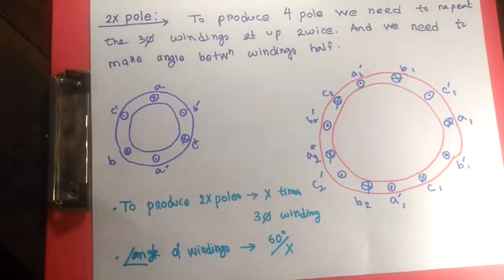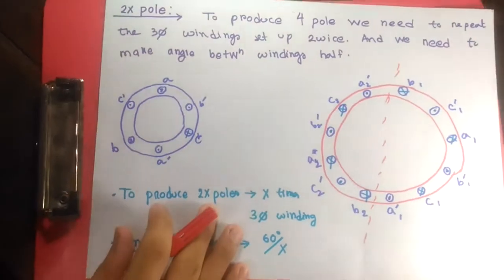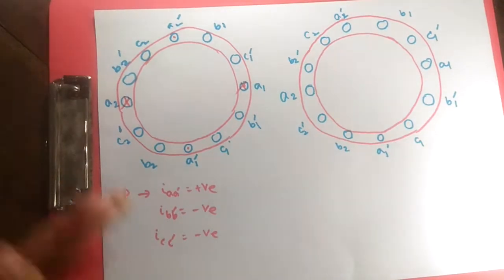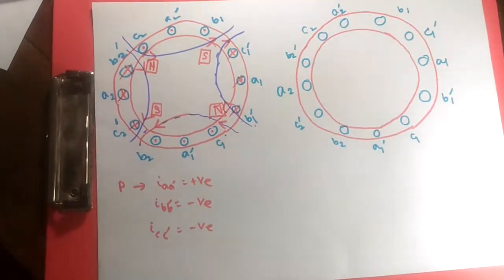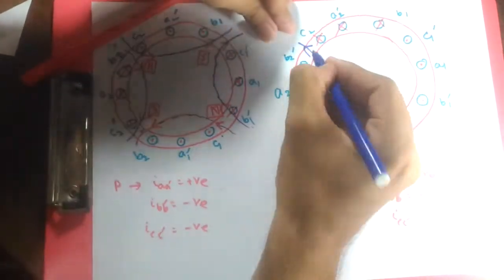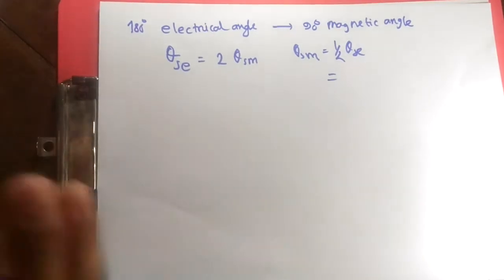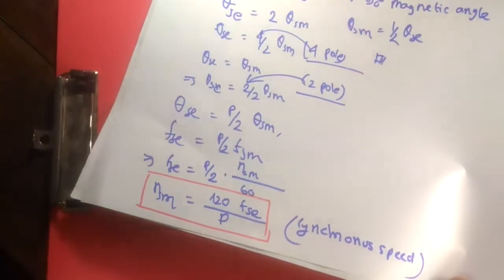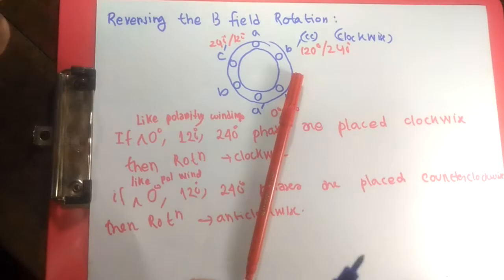Lect 05 : Synchronus speed derivation , 2x ( 2 , 4 , 6 ) Poles and their Creation